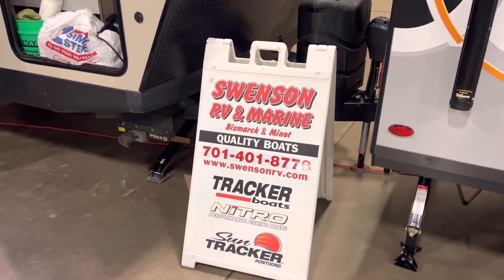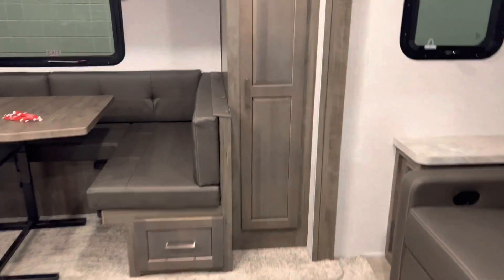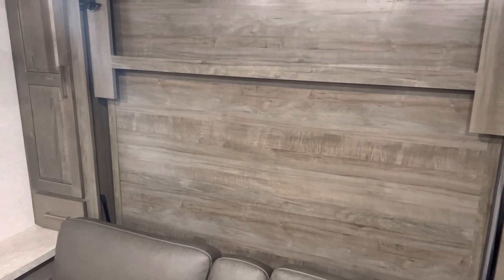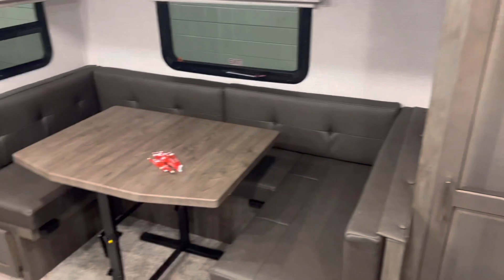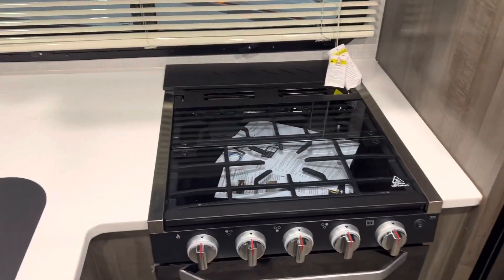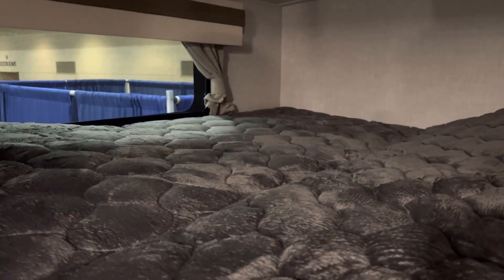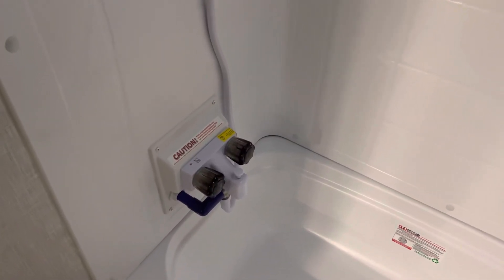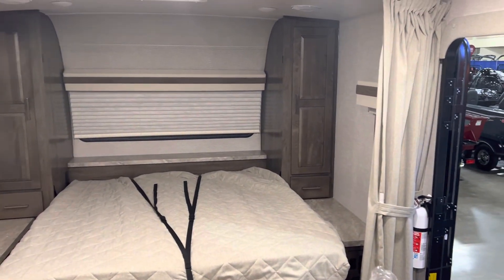2022 Rockwood MiniLite 2509s